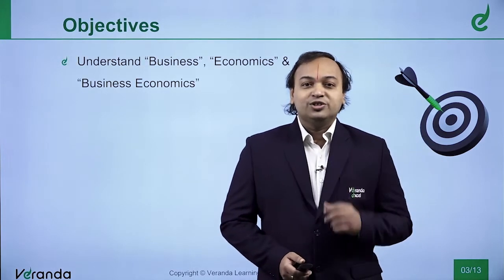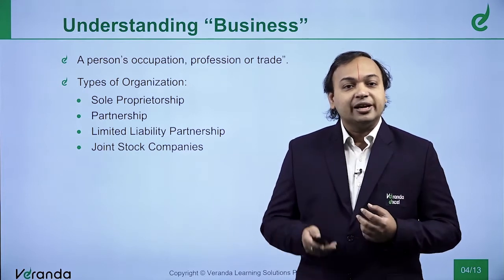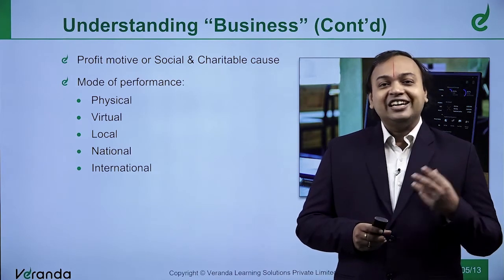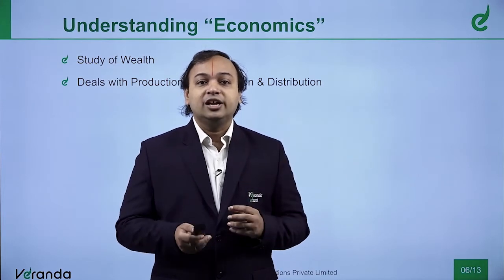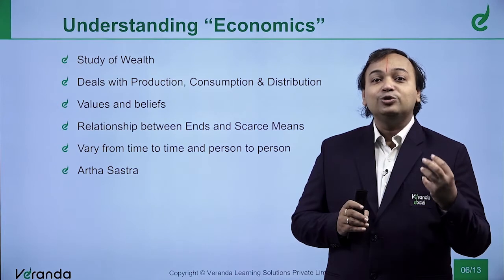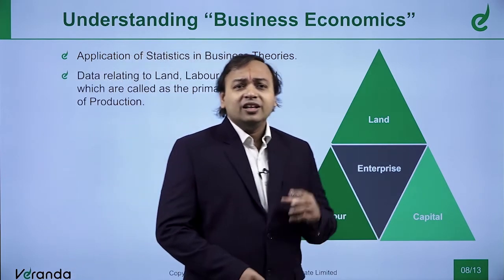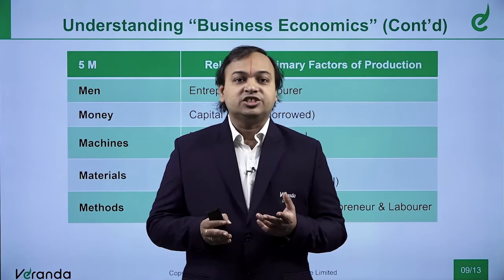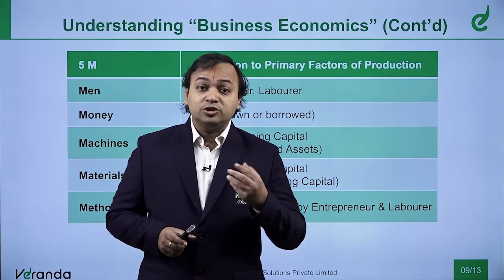Nature & Scope of Business Economics | CA Foundation | Veranda CA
Basics information about Nature & Scope of Business Economics

About Veranda CA:

Courses for all three levels in

CA Foundation
CA Intermediate
CA Final

Veranda CA 360° CA Coaching Programme

Daily lectures by subject matter experts with Q&A
Textbooks for all the courses
Advisor for each student throughout the course validity
Live doubt clarification sessions
Chapter level test with a solution for practice
Knowledge Check after every video lectures
Mock Tests – Quality Evaluation by professionals with immediate feedbacks (As per ICAI pattern)

In short, we have launched this Video Lecture for students like you who are looking for CA Foundation.